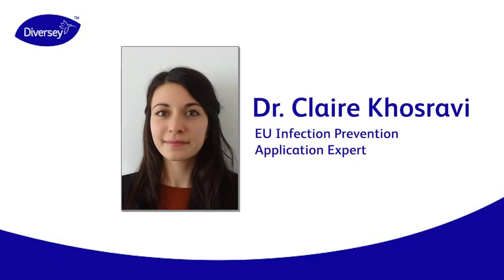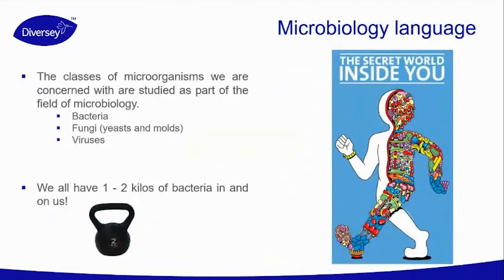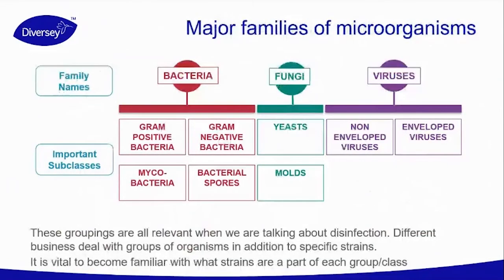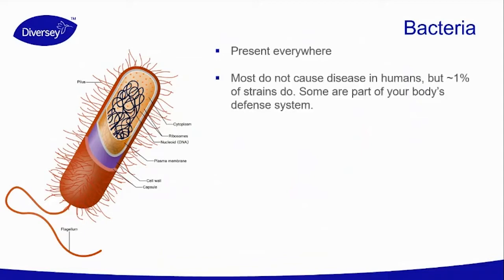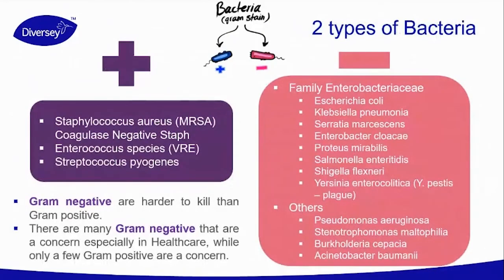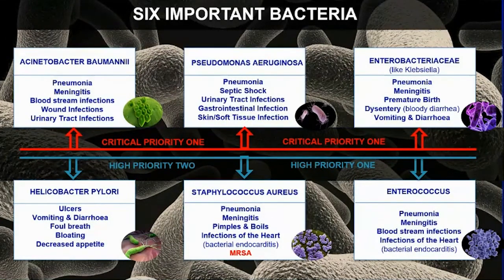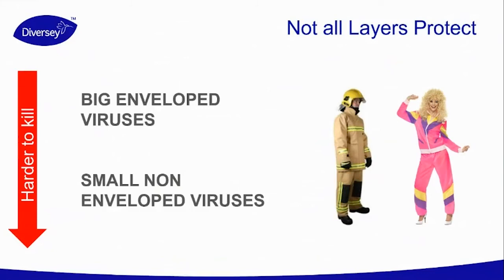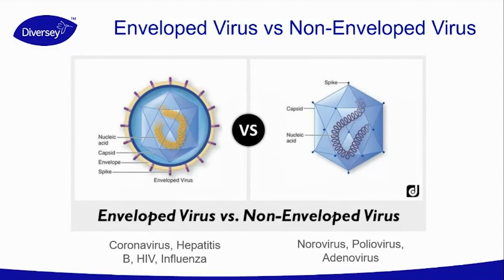Infection prevention webinar- video 1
Bacteria, fungi, and virus disinfection

In this on-demand webinar, you will learn about:
• Microbiology basics: which pathogens cause disease, relevant pathogens when it comes to disinfection
• Basic descriptions and typologies of bacteria, fungi, and virus, and identification of the most critical
• The most difficult pathogens to kill via disinfection.

This On-Demand Webinar is facilitated by Dr.Claire Khosravi, Diversey Infection Prevention Specialist.

To learn more about Diversey Infection Prevention Business Solutions,

About Diversey
Diversey’s mission is to protect and care for people through leading hygiene, infection prevention, and cleaning solutions. We develop and deliver innovative products, services, and technologies that save lives and protect our environment. Over the course of 95 years, the Diversey brand has become synonymous with product quality, service, and innovation.